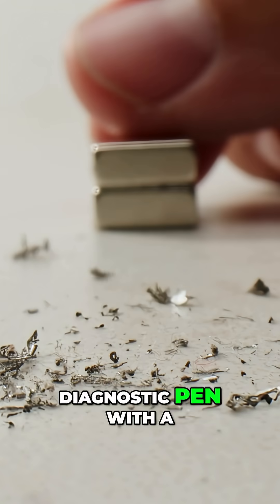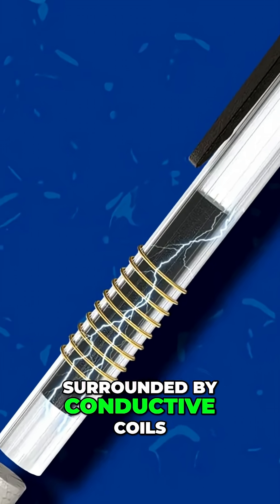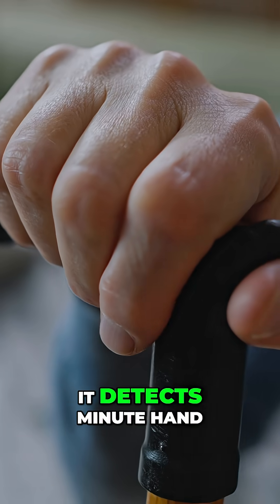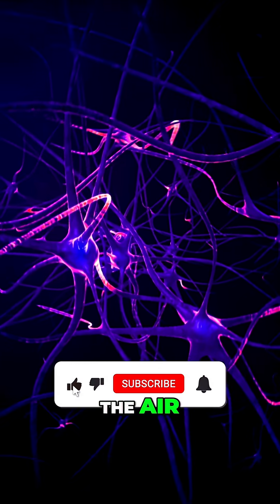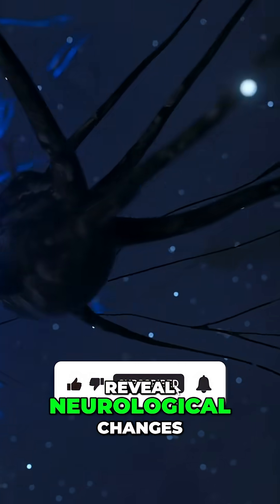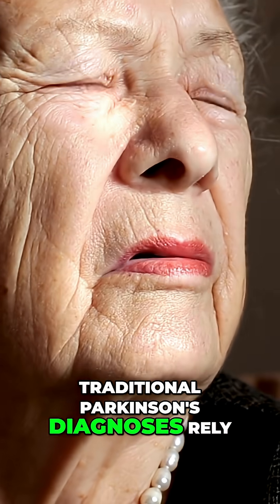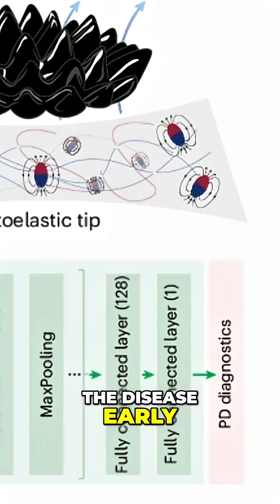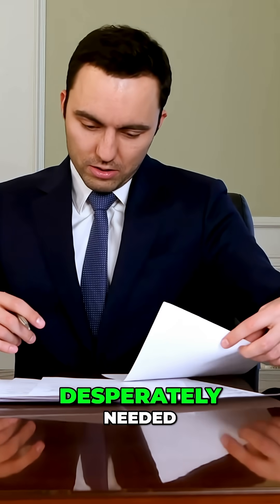This Simple Tool Could Save Millions of Lives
This pen might just change the future of Parkinson’s diagnosis. 🧠✍️

Developed by UCLA researchers, this diagnostic pen uses magnetic materials and ferrofluid ink to detect neurological tremors—even before symptoms appear. By converting tiny hand movements into electrical signals, it achieved a 96% accuracy rate in distinguishing Parkinson’s patients from healthy individuals, thanks to machine learning.

This could be a huge leap forward in early detection, especially as Parkinson’s is expected to affect over 24 million people by 2050.

We break down:

    How the Parkinson’s pen works (magnetoelastic sensors + neural nets)

    What makes this technology different from traditional diagnosis

    How small movements and writing in the air can reveal hidden neurological disorders

    Future applications for speech devices and human-machine interfaces

Is this the future of wearable diagnostics?

Parkinson’s detection pen, UCLA ferrofluid pen, diagnostic technology, early Parkinson’s diagnosis, medical AI tools, magnetoelastic sensors, neurological disorder detection, human machine interface, Parkinson’s tremor detection, smart pen, future of medicine, convolutional neural network, early stage Parkinson's, health tech innovations